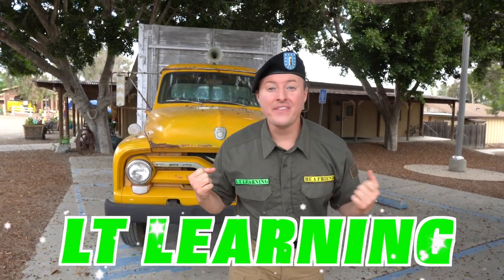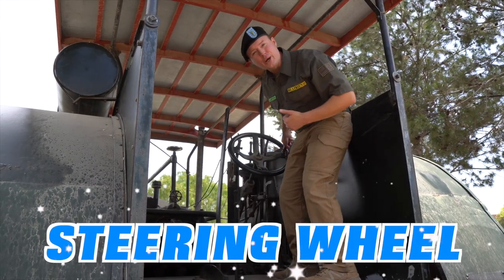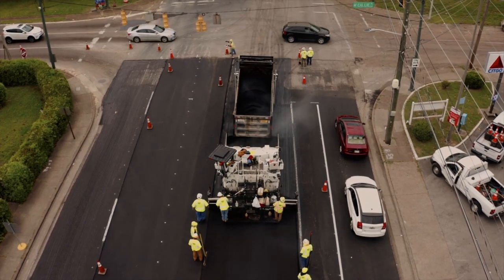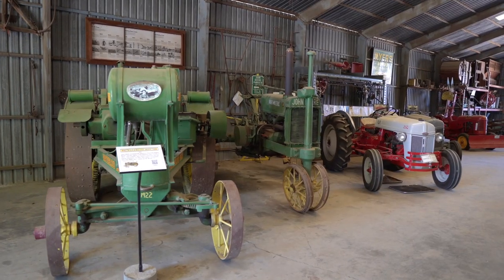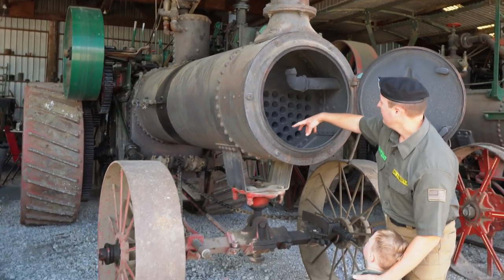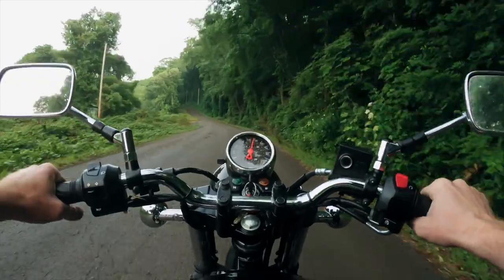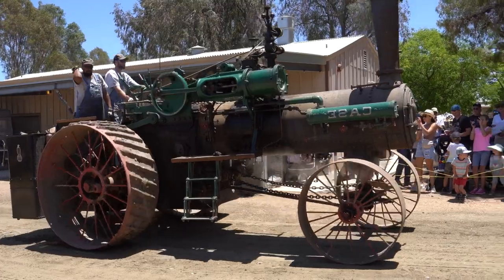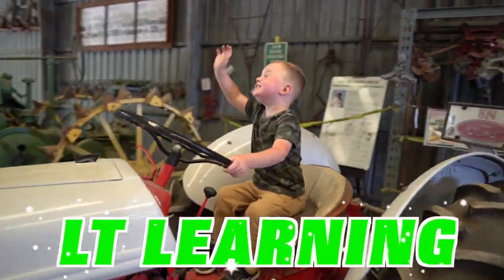Lt Learning & Corporal Kai Visit a Tractor Museum | Educational Videos for Kids, Littles, & Toddlers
Lt Learning and Corporal Kai Visit a Tractor Museum and a Tractor Parade! Take a step back in time, and enjoy seeing some of the world's finest tractors and steam engines! You do not want to miss this special video that will have your little humans smiling ear to ear! Let's Ready, Set, Explore

Special thanks to The Antique Gas and Steam Engine Museum in
Vista, CA

Welcome to LT Learning. Lieutenant Learning is an educational and entertainment YouTube platform, geared toward helping young minds to grow while having fun doing so.

We put on our big thinking caps while exploring the world around us. We learn about everything from tractors, to farm animals, construction vehicles, numbers, letters in the alphabet, counting, dancing, singing, doing art, painting, and more. We teach toddlers and kids about fun topics that will spark their imaginations. We encourage vocabulary development and engage children with our upbeat and joyous energy. Our content is friendly for boys and girls, and something for the whole family to enjoy.  Now, let's "Ready, Set, Explore" with your new best friend Lieutenant Learning!

Cool Science Videos for Kids
Fun Science Videos for Kids
Science Videos For Kids